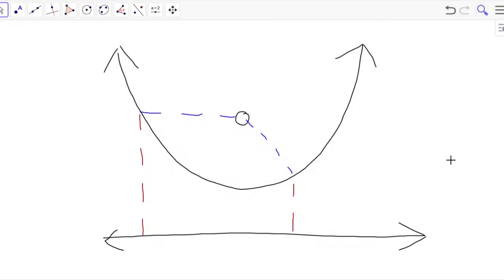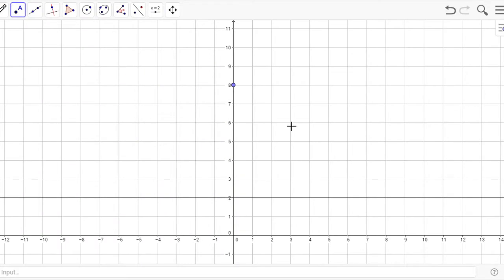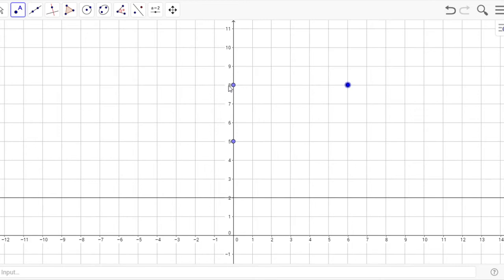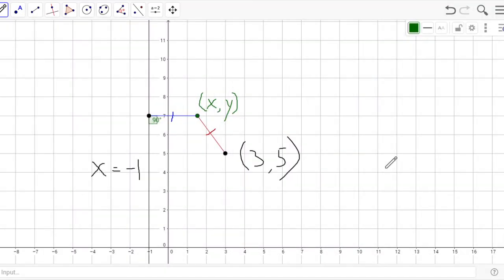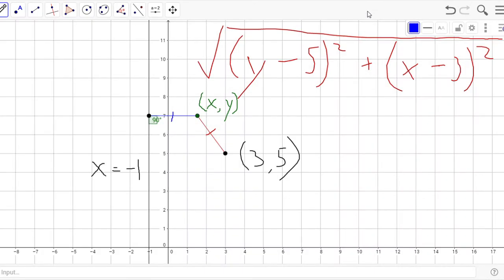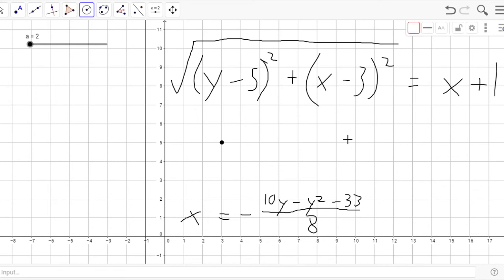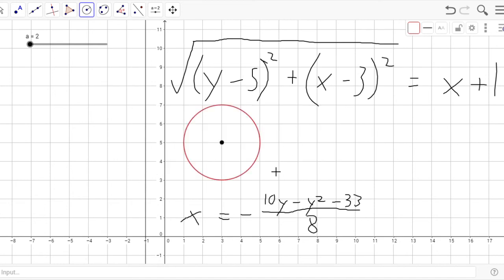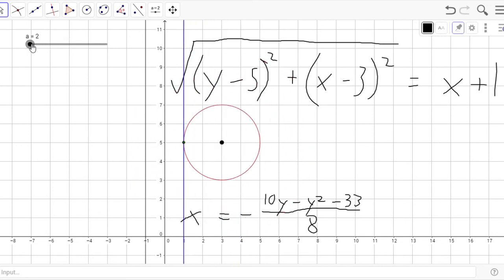Definition of parabola